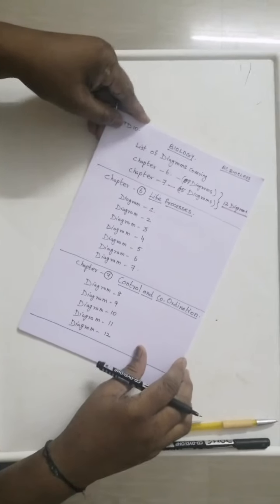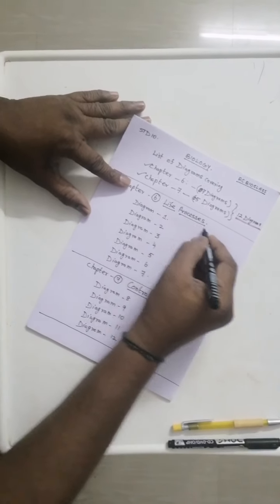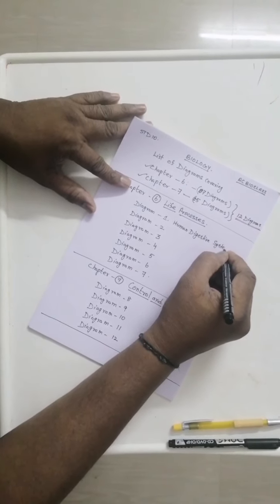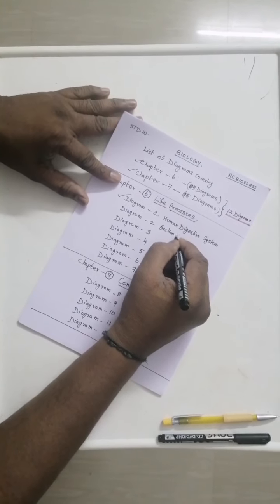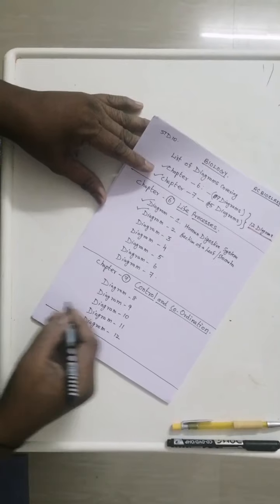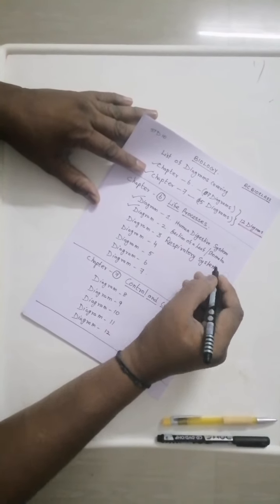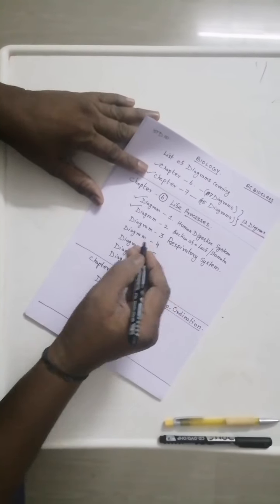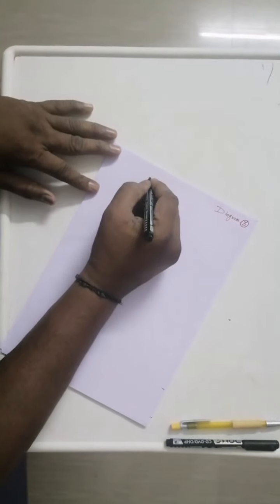10th EASY DIAGRAM-3 Respiratory System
Chapter 6 Respiratory System